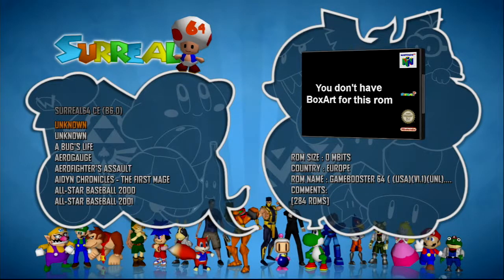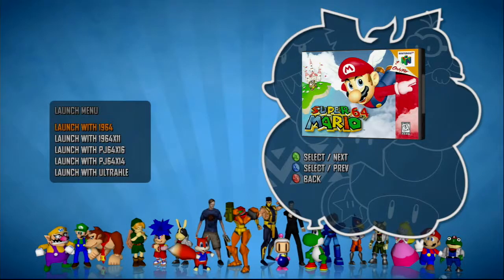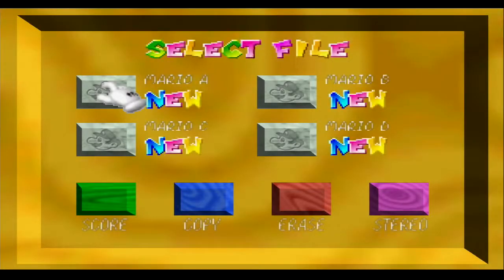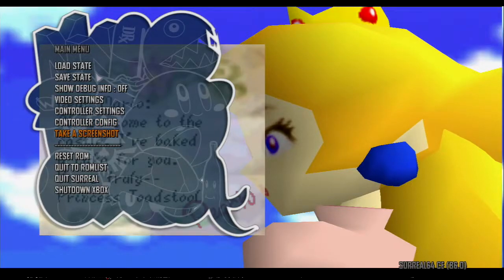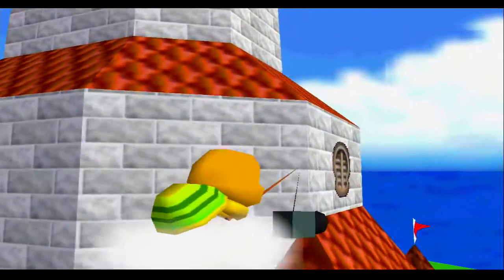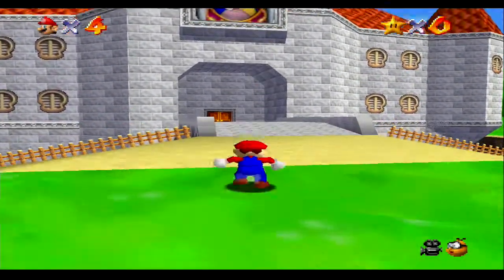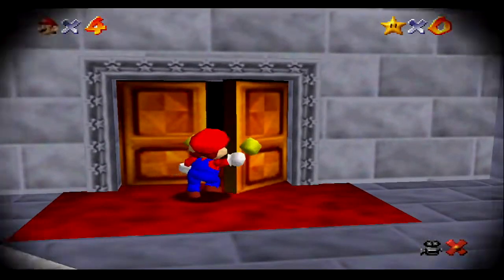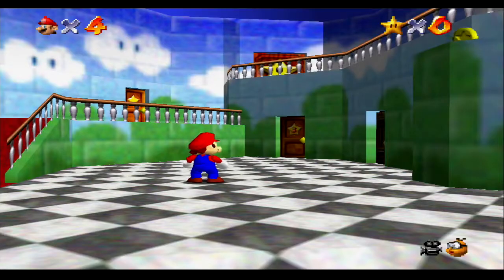Original xbox N64 emulator tutorial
N64 emu for the original soft modded xbox